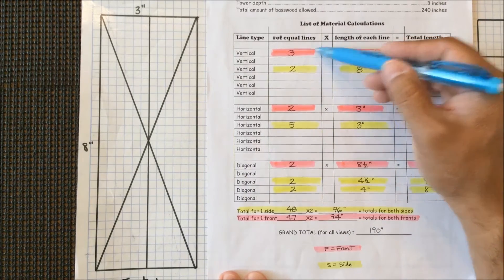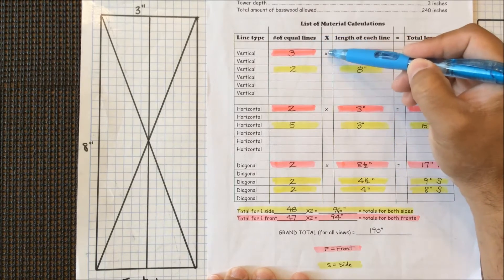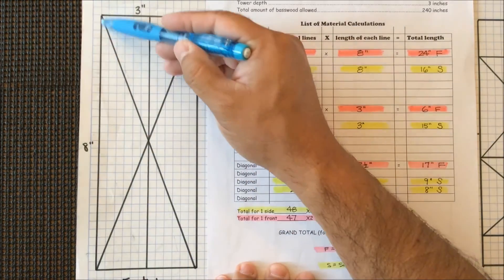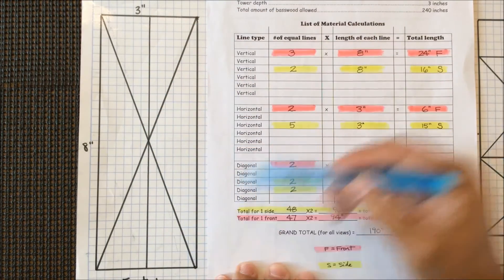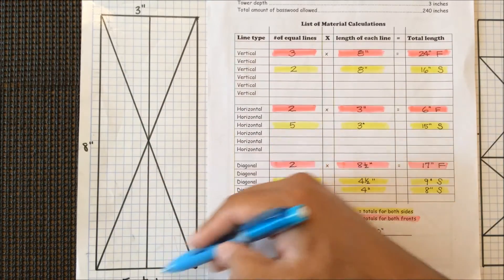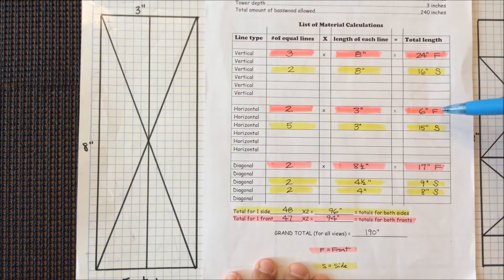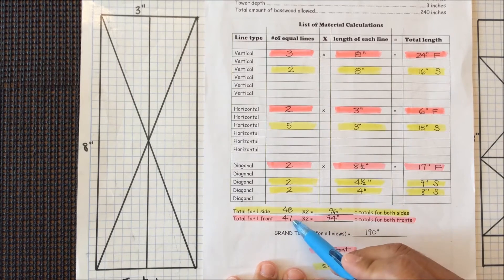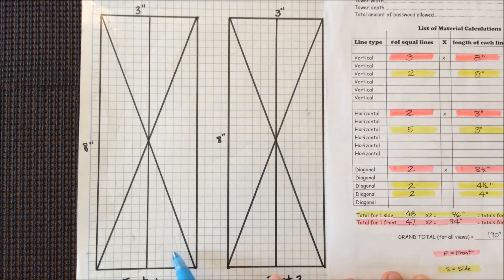How to measure a Tower 8th grade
8th graders, watch this video before you begin to measure your tower and fill out your List of Materials worksheet in your packet.